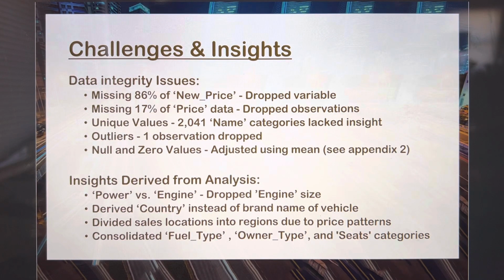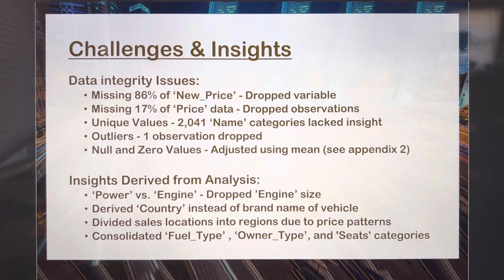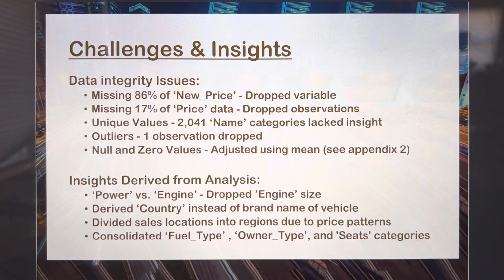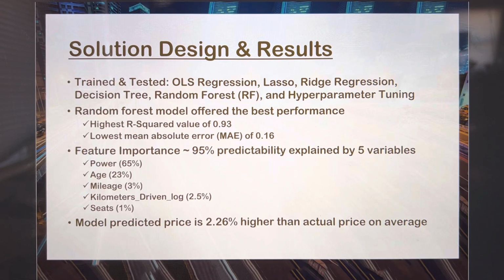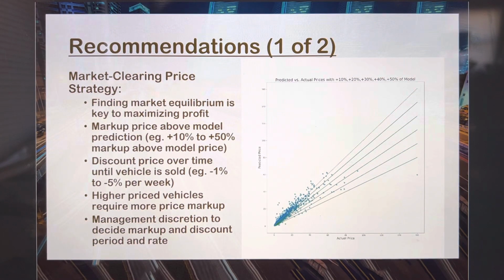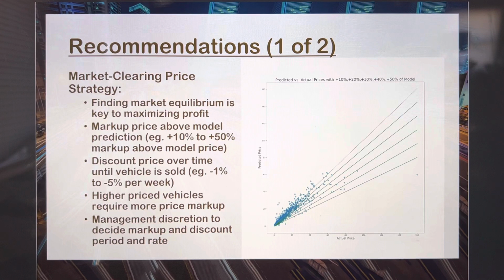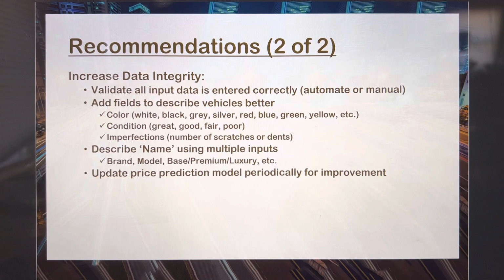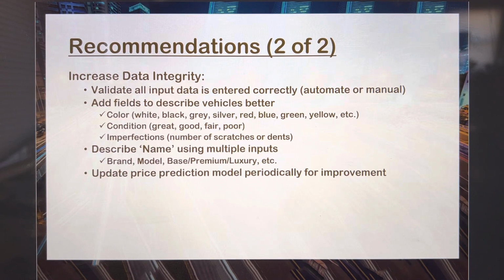Machine Learning Model Presentation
MIT ADSP Live Presentation - Used Car Price Prediction Model. Cars4U Machine Learning Project.